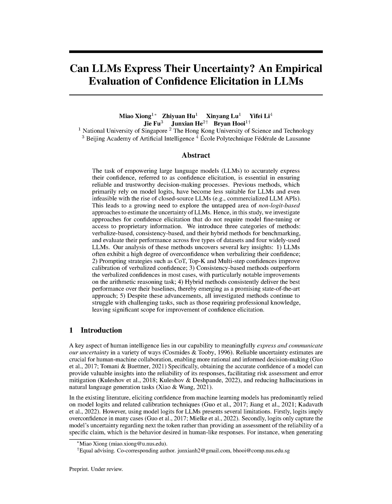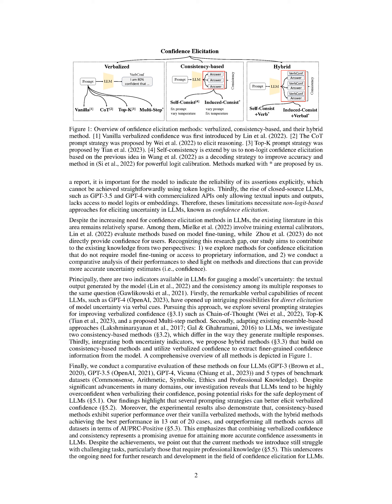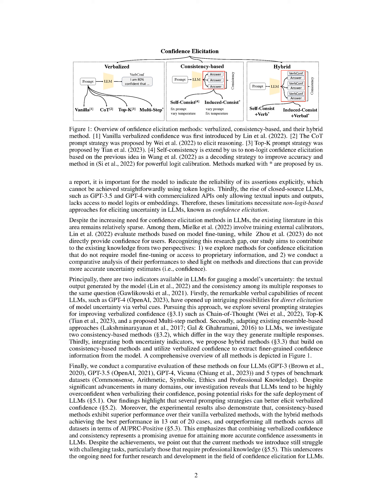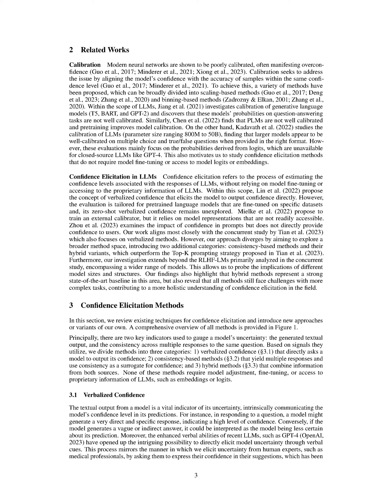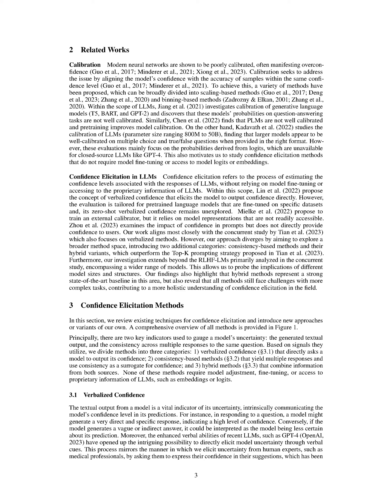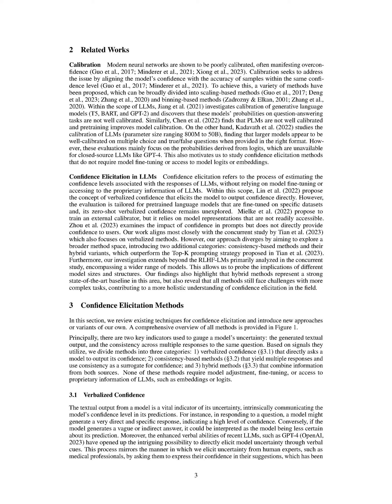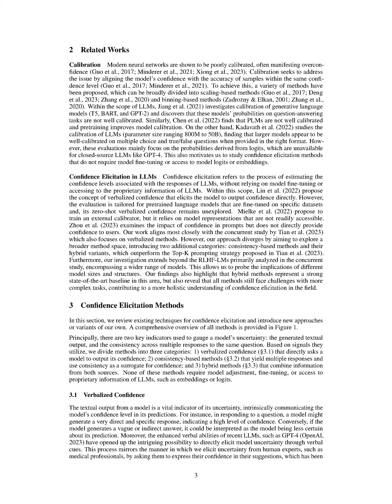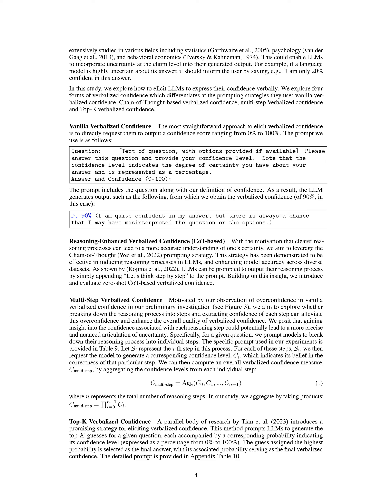Can LLMs Express Their Uncertainty? An Empirical Evaluation of Confidence Elicitation in LLMs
The paper explores non-logit-based approaches for confidence elicitation in large language models (LLMs) and introduces three categories of methods: verbalize-based, consistency-based, and hybrid methods. The study evaluates their performance across five types of datasets and four widely-used LLMs, uncovering key insights and highlighting the need for improvement in confidence elicitation.

00:00 Section: 1 Introduction
04:05 Section: 2 Related Works
06:29 Section: Confidence Elicitation  in LLMs
08:36 Section: 3 Confidence Elicitation Methods
11:20 Section: Vanilla Verbalized Confidence
13:07 Section: Multi-Step Verbalized Confidence
15:13 Section: Top-K Verbalized Confidence
17:12 Section:  Self-Consistency Confidence
18:55 Section: Induced Consistency Confidence
20:47 Section: 3.3  Hybrid Approach
22:46 Section:  Method
25:06 Section: Datasets
27:35 Section: Models
30:28 Section: Significant miscalibration observed  in vanilla verbalized confidence.
32:43 Section: Verbalized confidences predominantly fall  within the 80% to 100% range.
35:00 Section: Multi-step and Top-K prompting strategies
38:02 Section: Consistency-based methods
39:42 Section: Performance  rank varies among consistency-based methods.
41:56 Section: 5.5 Current Methods Still Struggle  At Challenging Tasks